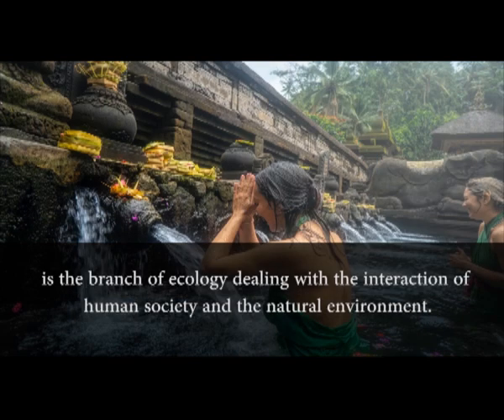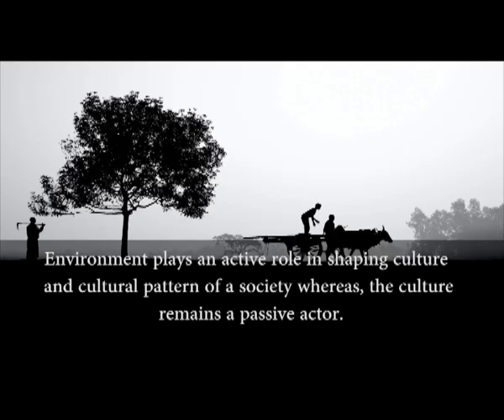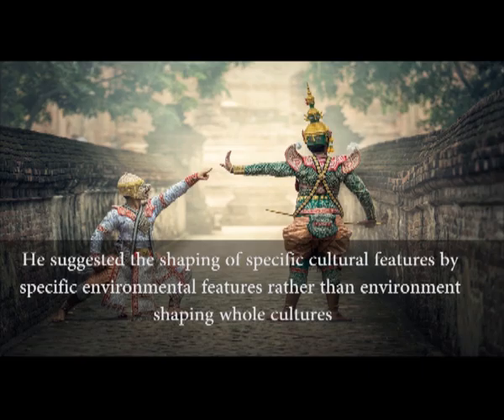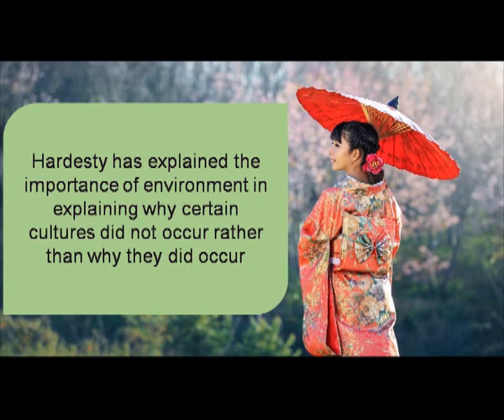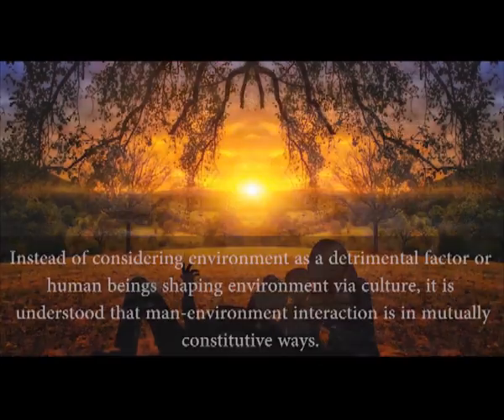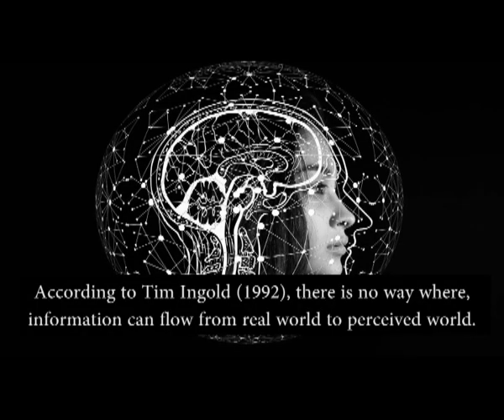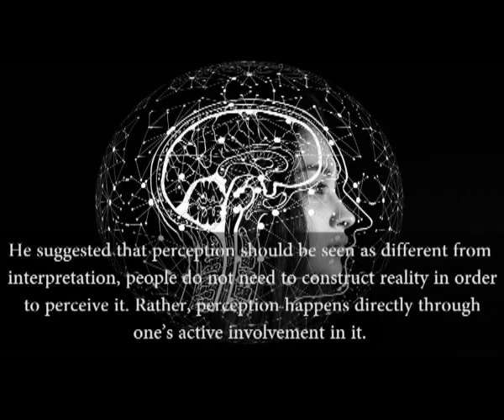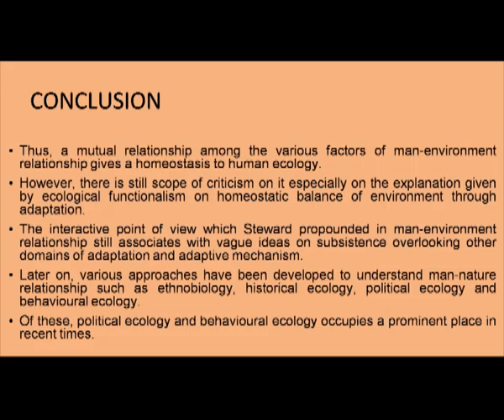Cultural Ecology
Subject: Sustainability Science
Course Name: MSD013
Name of Presenter: Dr. YSC Khuman